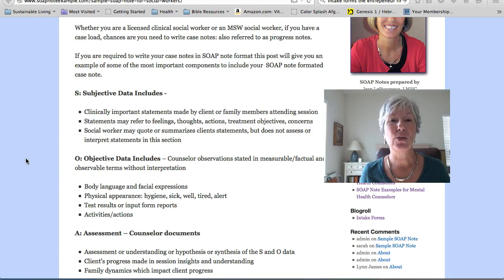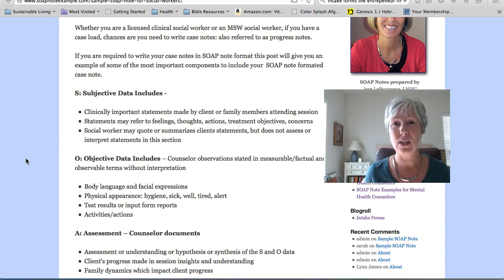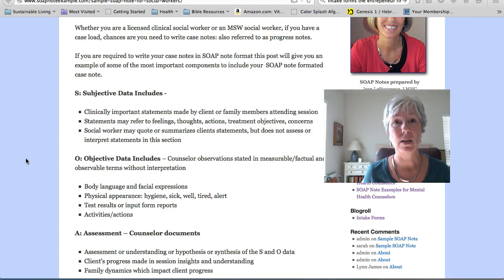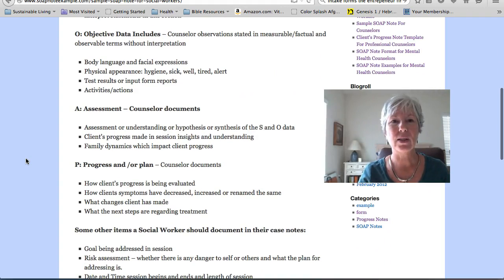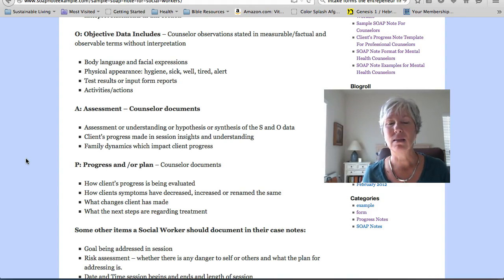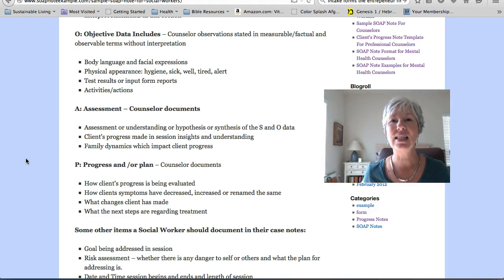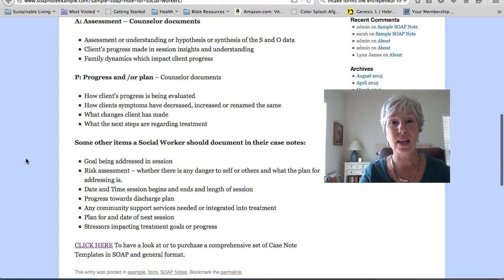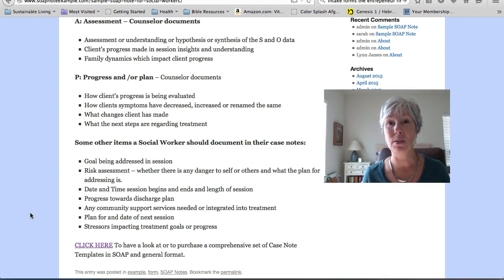Social Workers: Easy way to write SOAP Notes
Whether you are a licensed clinical social worker or an MSW social worker, if you have a case load, chances are you need to write case notes: also referred to as progress notes.

If you are required to write your case notes in SOAP note format this post will give you an example of some of the most important components to include your  SOAP note formatted case note.

S: Subjective Data Includes -

Clinically important statements made by client or family members attending session
Statements may refer to feelings, thoughts, actions, treatment objectives, concerns
Social worker may quote or summarizes clients statements, but does not assess or interpret statements in this section

O: Objective Data Includes – Counselor observations stated in measurable/factual and observable terms without interpretation

Body language and facial expressions
Physical appearance: hygiene, sick, well, tired, alert
Test results or input form reports
Activities/actions

A: Assessment – Counselor documents

Assessment or understanding or hypothesis or synthesis of the S and O data
Client’s progress made in session insights and understanding
Family dynamics which impact client progress

P: Progress and /or plan – Counselor documents

How client’s progress is being evaluated
How clients symptoms have decreased, increased or renamed the same
What changes client has made
What the next steps are regarding treatment

Some other items a Social Worker should document in their case notes:

Goal being addressed in session
Risk assessment – whether there is any danger to self or others and what the plan for addressing is.
Date and Time session begins and ends and length of session
Progress towards discharge plan
Any community support services needed or integrated into treatment
Plan for and date of next session
Stressors impacting treatment goals or progress

To have a look at or to purchase a comprehensive set of Case Note Templates in SOAP and general format.